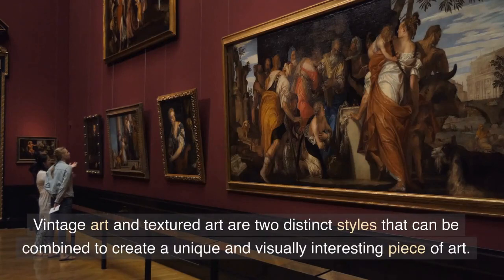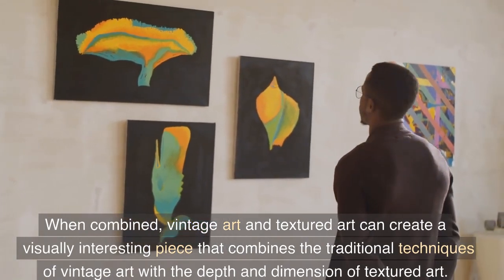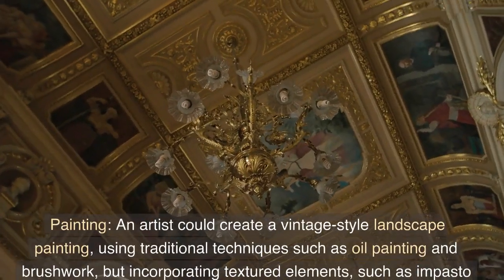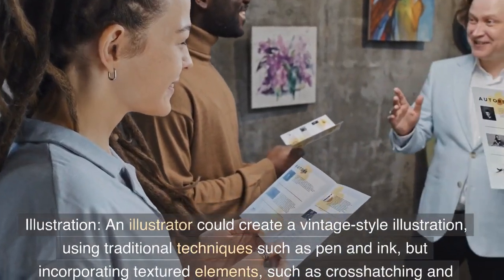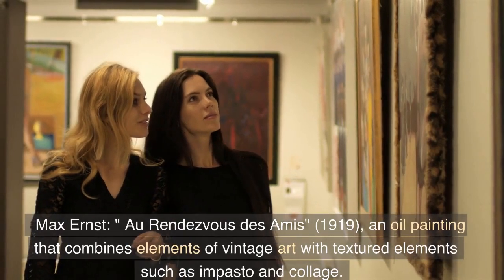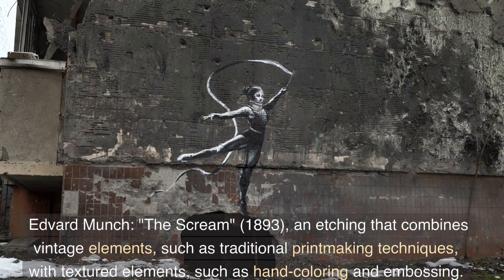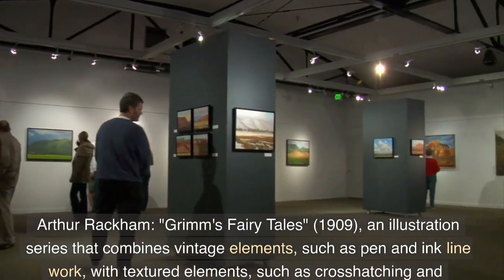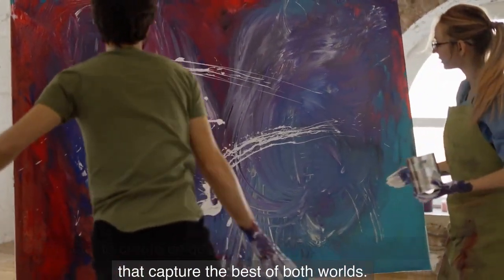Vintage Art and Texture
Vintage art and textured art are two distinct forms of artistic expression that have each gained popularity in their own right. Vintage art refers to artwork that is inspired by or created in a style that is reminiscent of a previous era, often from the early to mid-20th century. This type of art typically features classic and elegant design elements, muted color palettes, and nostalgic themes. On the other hand, textured art is focused on exploring the tactile qualities of the artwork, using various materials and techniques to create a three-dimensional effect that engages the senses of the viewer. This type of art often incorporates elements such as impasto paint, collage, or mixed media to create a unique and dynamic visual experience. While both vintage and textured art have their own distinct styles, they both offer a fresh and unique perspective on the world of art, and can be enjoyed by art lovers and enthusiasts of all kinds.